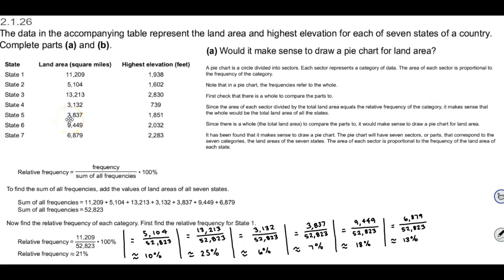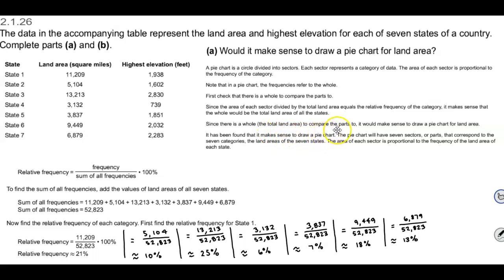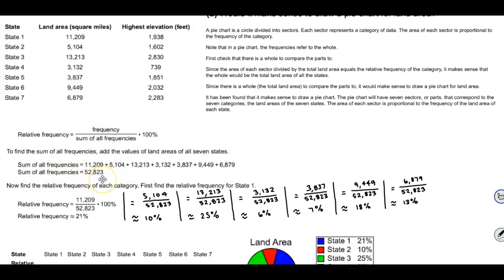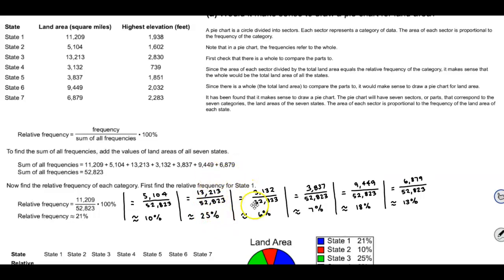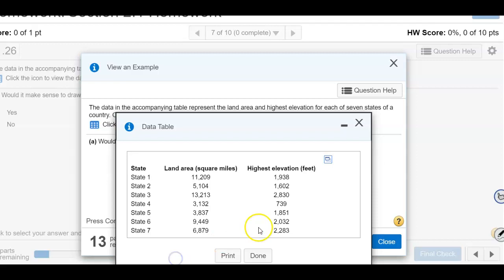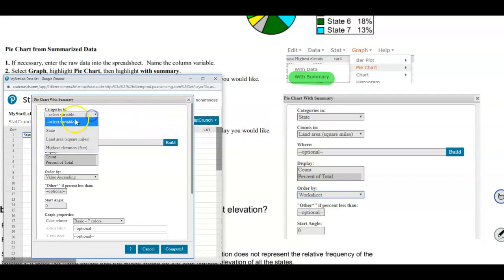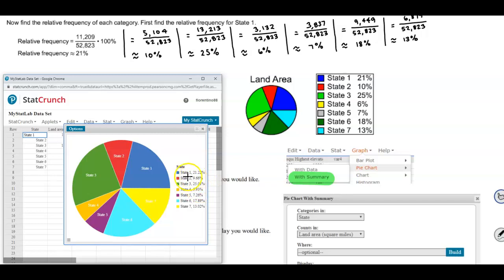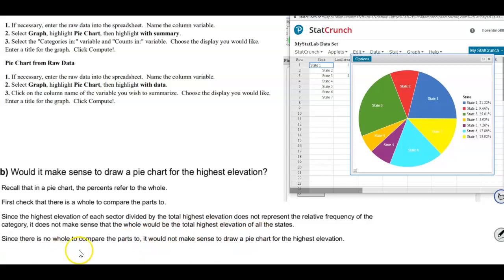Math 14 HW 2.1.26